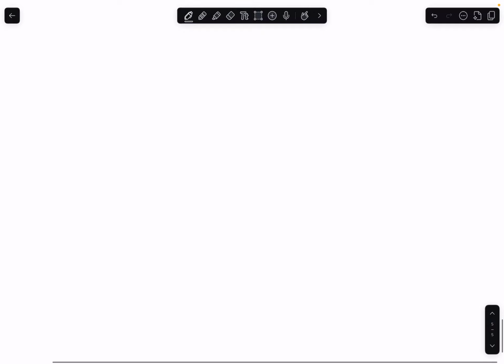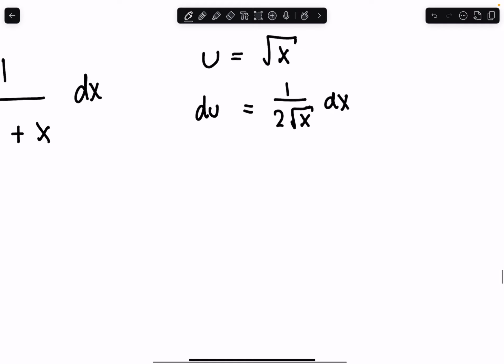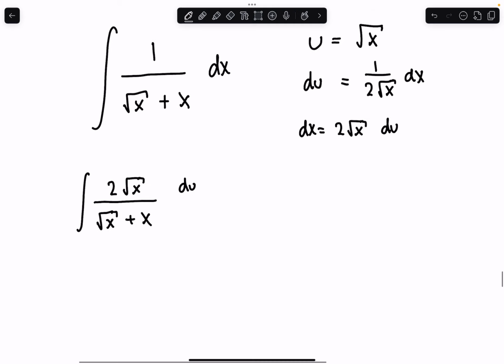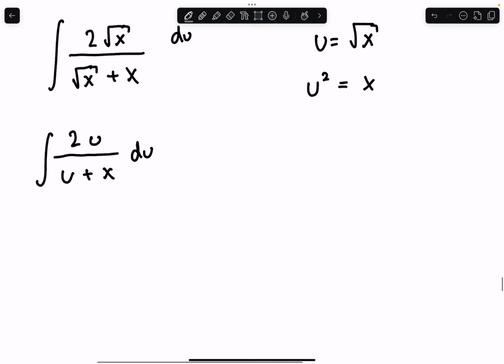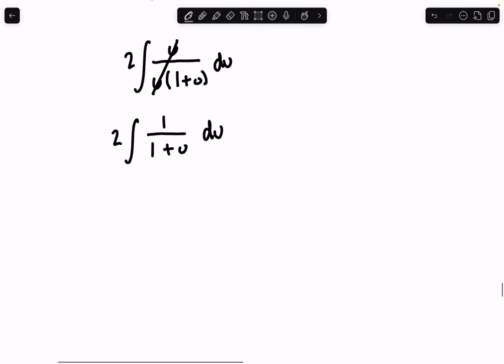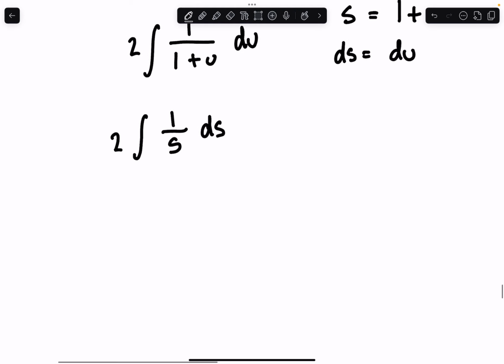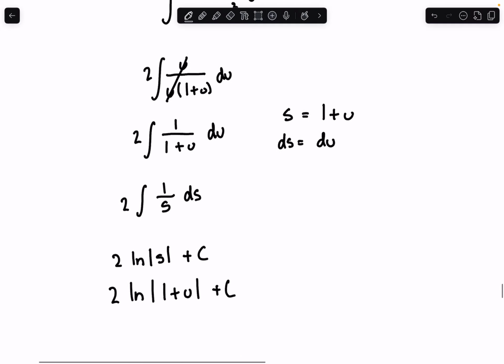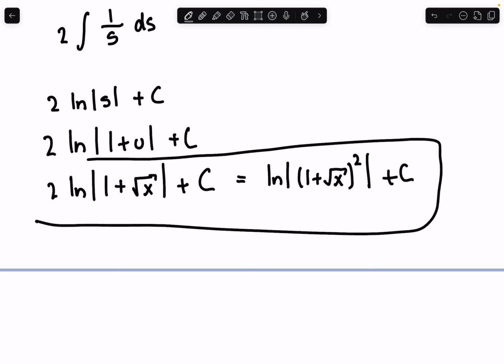How to Integrate 1 / (x + √x) | Why ∫ 1 / (x + √x) dx Needs Substitution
Stuck on the tricky-looking integral ∫ 1 \ (x + √x) dx? This one looks intimidating at first, but with a smart substitution, it becomes surprisingly simple.

In this video, I’ll walk you through the full step-by-step solution and explain why substitution works so well here. You’ll not only learn how to solve it — you’ll understand why the method works.

🧠 What You’ll Learn:

How to simplify integrals involving x and √x

The right substitution to make the integral manageable

A step-by-step walkthrough of the final solution

University Calculus courses

Anyone prepping for a math exam